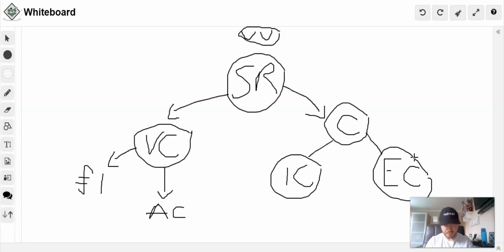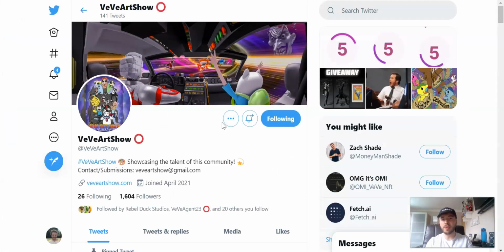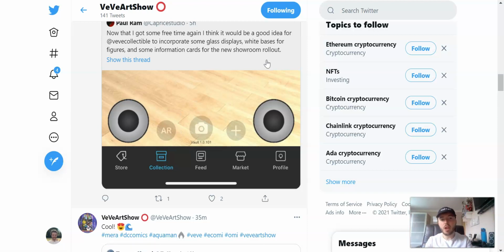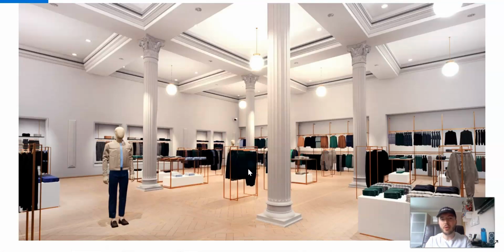VEVEVERSE Showrooms Will Revolutionise The VEVE Community Forever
In this video we talk about Premium showrooms and how they will effect both the internal and external culture of VEVE moving forward. We dive into some updates and my thoughts and feelings behind what we will see moving forward in The VEVEVERSE.

Past performance is not indicative of future results. The high degree of leverage can work against you as well as for you. Before deciding to invest in cryptocurrency you should carefully consider your investment objectives, level of experience, and risk appetite. The possibility exists that you could sustain a loss of some or all of your initial investment and therefore you should not invest money that you cannot afford to lose. You should be aware of all the risks associated with cryptocurrency, and seek advice from an independent financial advisor if you have any doubts.